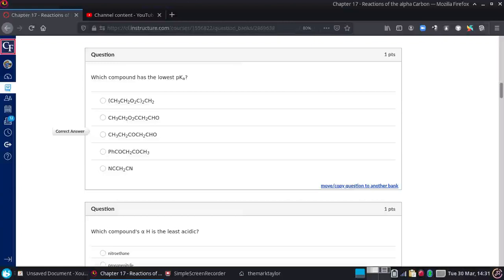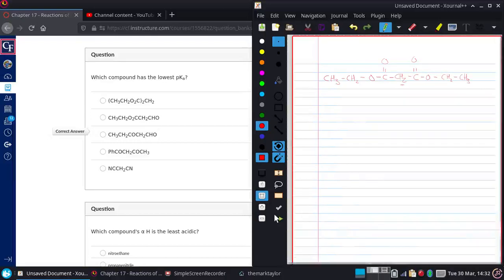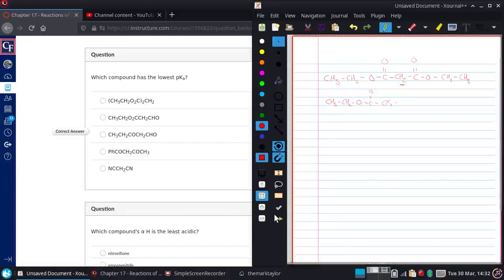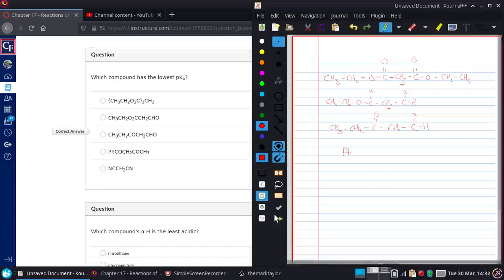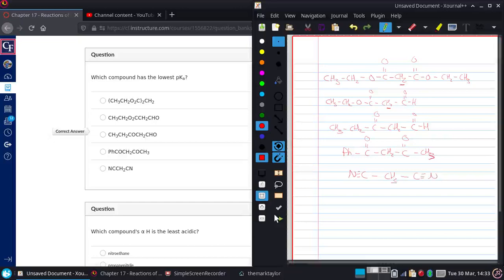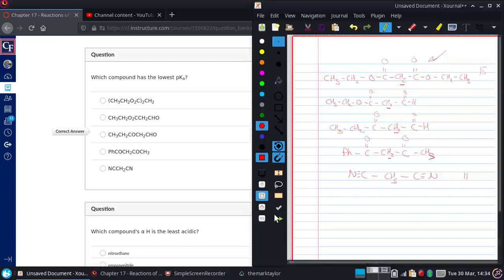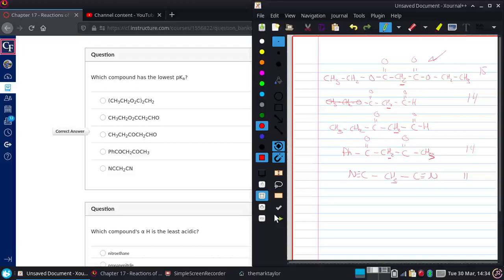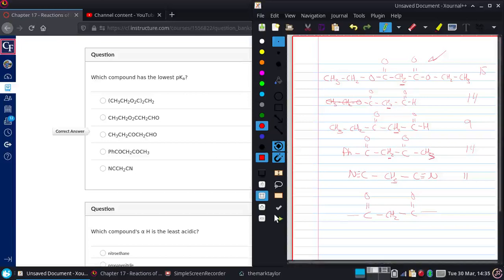Which compound has the lowest pKa?